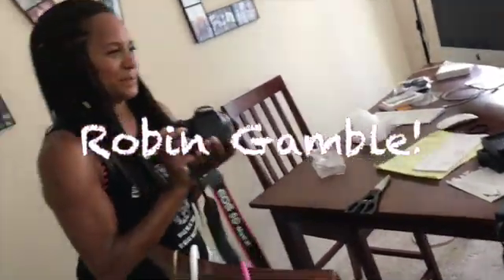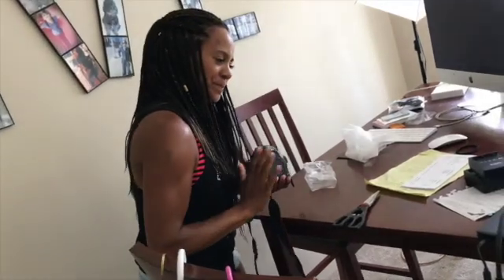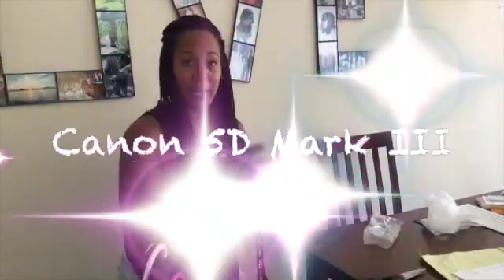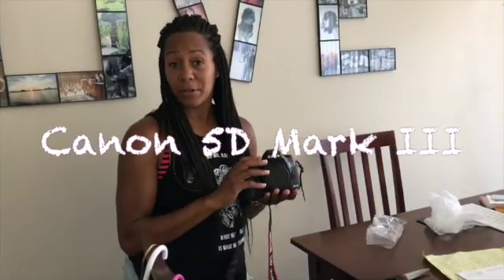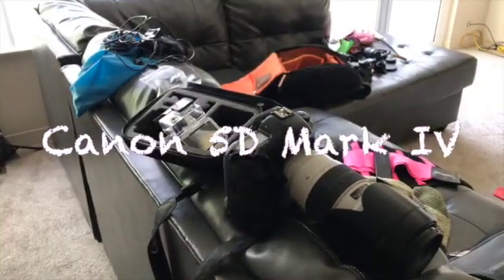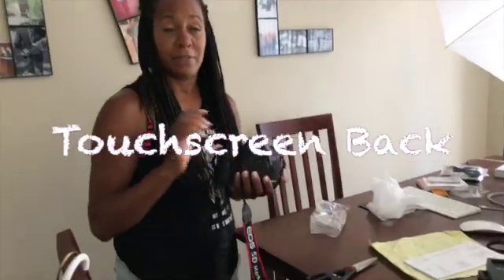What Does Robin Gamble Like in the Canon SD IV vs. III?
Robin Gamble reveals the big diff in the Canon 5D Mark IV over the III.